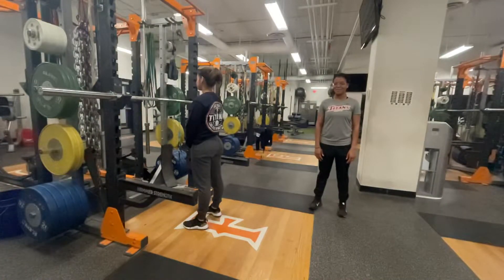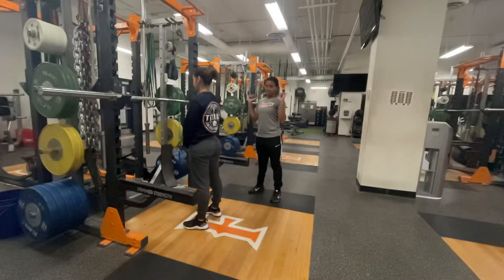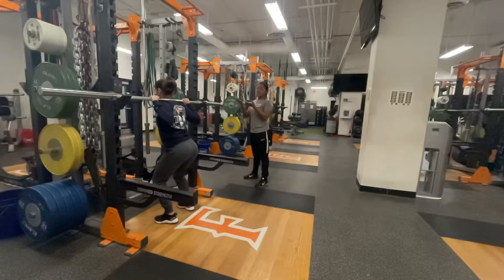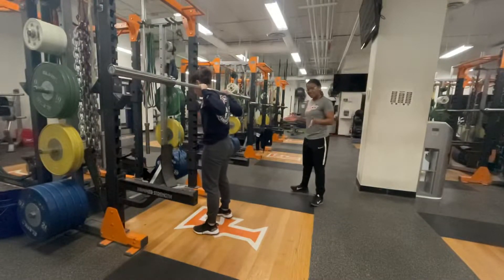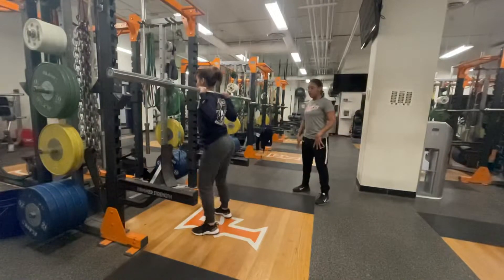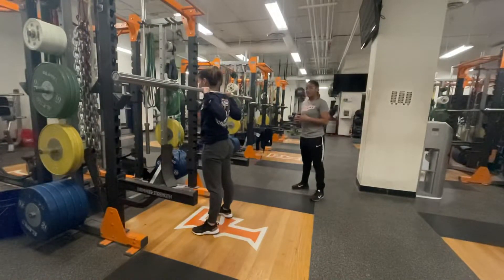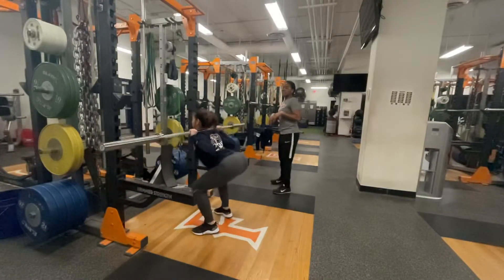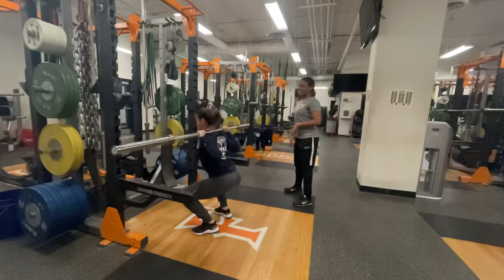How to BACK SQUAT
Here are coaching cues on how to perform the high bar Back Squat.

Coach Dieanna Prudholme, BS, CSCS, USAW, CPT